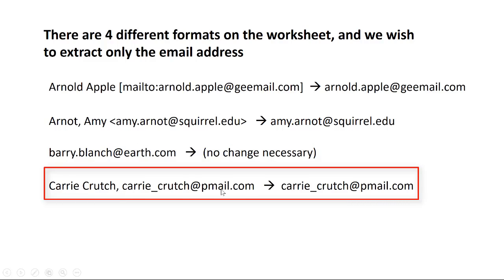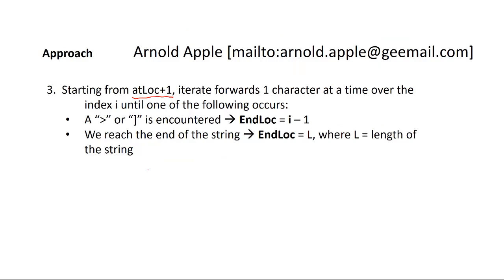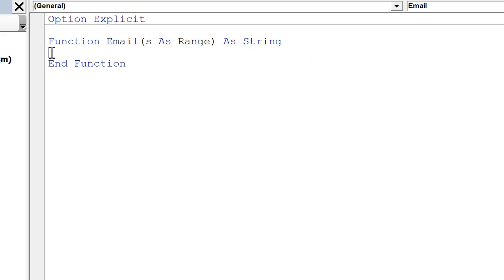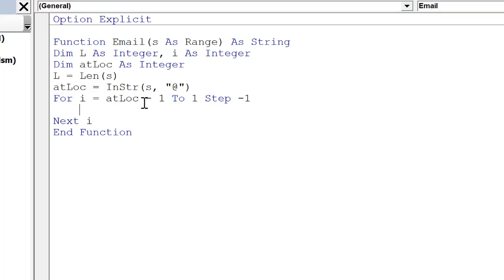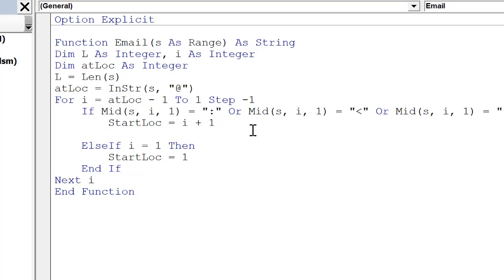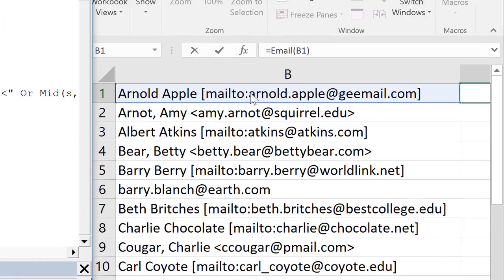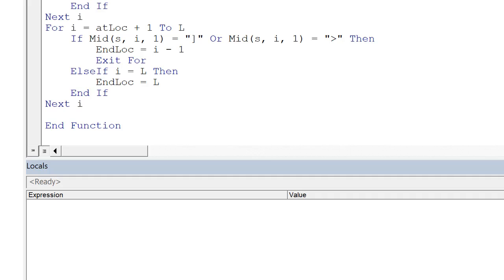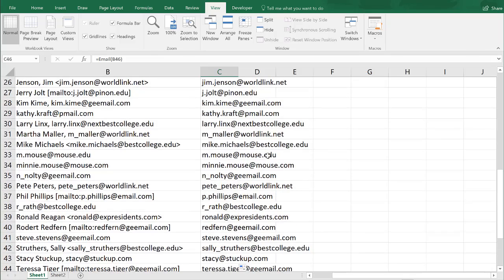Example: Extracting email addresses from mixed string formats - Excel/VBA for Creative Problem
Link to this course:
Example: Extracting email addresses from mixed string formats - Excel/VBA for Creative Problem Solving, Part 2
Excel/VBA for Creative Problem Solving, Part 2 builds off of knowledge and skills obtained in Excel/VBA for Creative Problem Solving, Part 1 and is aimed at learners who are seeking to augment, expand, optimize, and increase the efficiency of their Excel spreadsheet skills by tapping into the powerful programming, automation, and customization capabilities available with Visual Basic for Applications (VBA).

In Part 2 of the course, learners will: 1) learn how to work with arrays and import/export arrays from/to Excel using VBA code; 2) learn how to work with text strings and write data to .txt files and import information from .txt files; 3) automate the import, modification, and consolidation of information from multiple worksheets into a central worksheet as well as the import of information from multiple workbooks to a central workbook; and 4) gain experience with creating professional user forms to interface with the user, perform advanced calculations, and manipulate data on the spreadsheet.

Learners who have a foundational understanding of VBA code and programming structures can jump right into Part 2 of the course without taking Part 1 and use the screencasts in Part 1 as reference.

Each module will introduce foundational and broad problems inspired by situations that you might encounter in the real world.  To pass each module, you'll need to pass a mastery quiz and complete a problem solving assignment.  This course is unique in that the weekly assignments are completed in-application (i.e., on your own computer in Excel), providing you with valuable hands-on training.

This course is equally useful and is a must-have follow up if you have done Part 1. I have completed a number of projects at work successfully following these two courses. Highly recommended!,Not only am i extremely happy about the course material both in quality but in presentation , but also about the support provided by the profesor. Congrats. A very recommendable course.
Week 2 deals with text strings and text (.txt) files.  You will learn about the string functions in Excel and VBA.  You will gain practice with string functions as you learn how to create functions in VBA that utilize string functions.  You will learn how to extract strings, such as email addresses, from a spreadsheet of mixed string formats.  You will also learn how to write information from Excel to .txt files and also to import information in .txt files to Excel.  The module is concluded with a quiz and Assignment 2.